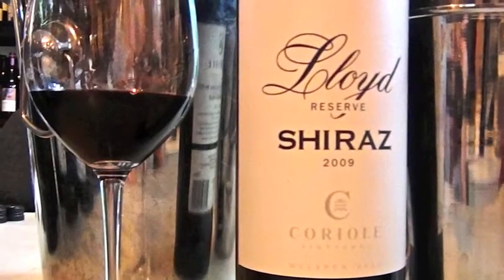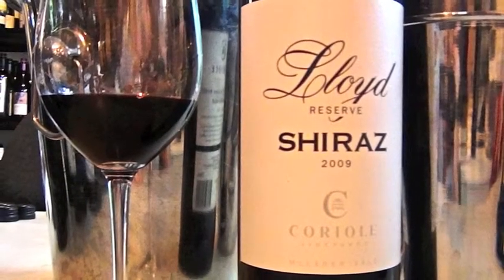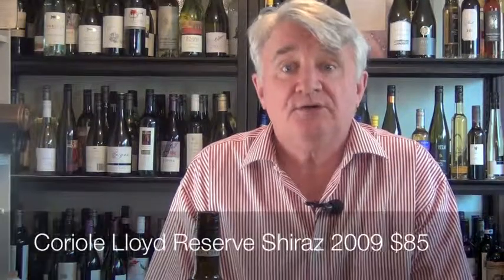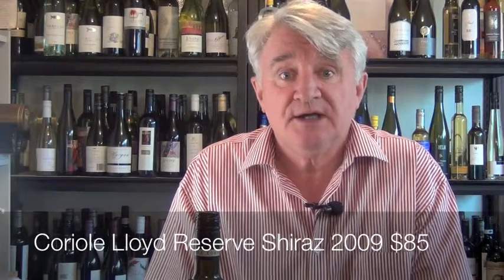WTMMT #79 - Coriole Lloyd Reserve Shiraz 09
Wines That Make Me Thirsty  episode 79 - Rob Geddes MW reviews Coriole Lloyd Reserve Shiraz 09